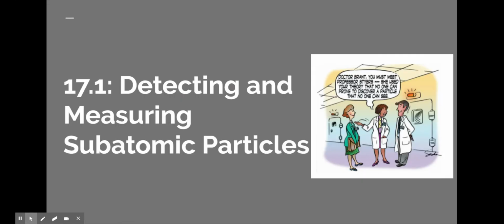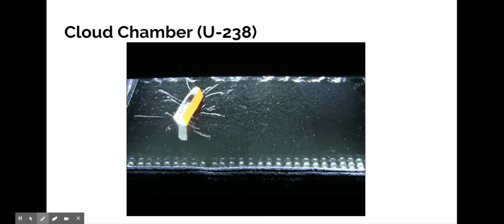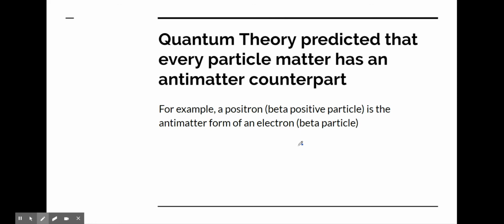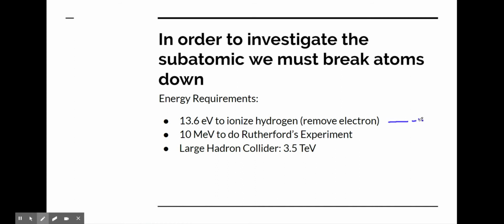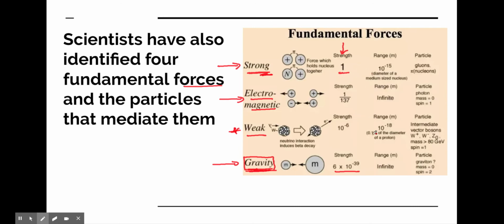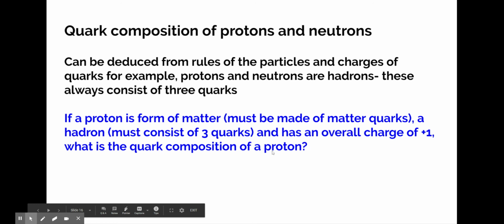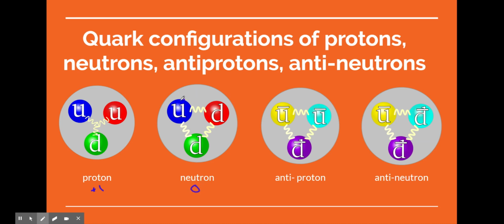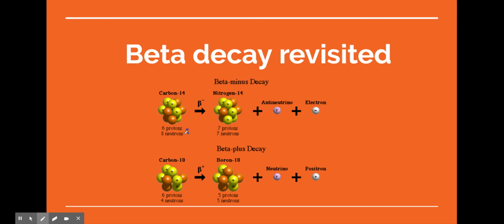17.1-17.4 Quarks and the Standard Model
0:12 Section 17.1 - Detecting and Measuring Subatomic Particles
7:27 Section 17.2 - Quantum Theory and the Discovery of New Particles
14:54 Section 17.3 - Probing the Structure of Matter
22:37 Section 17.4 - Quarks and the Standard Theory

Quarks
Standard Model